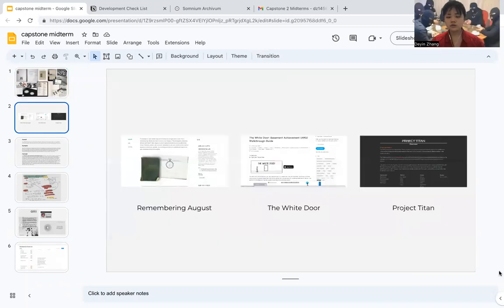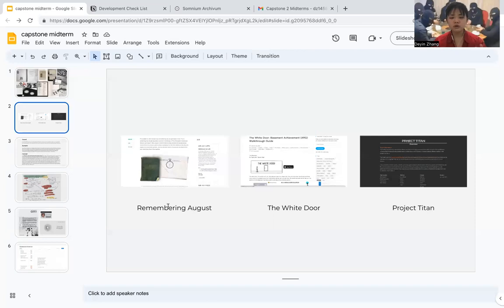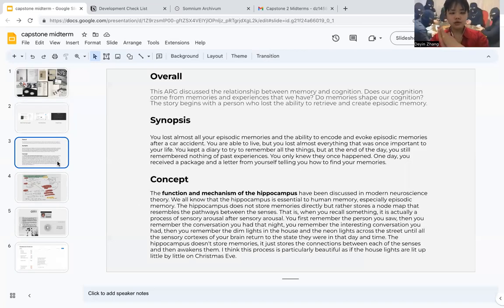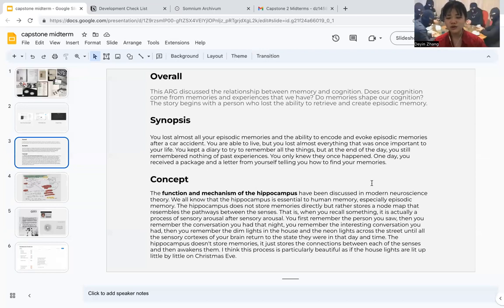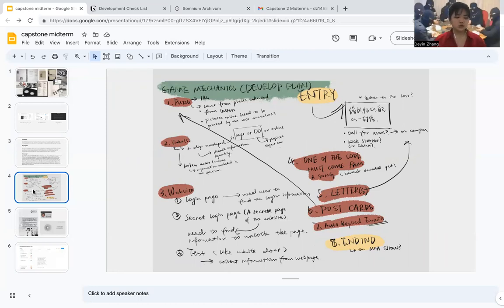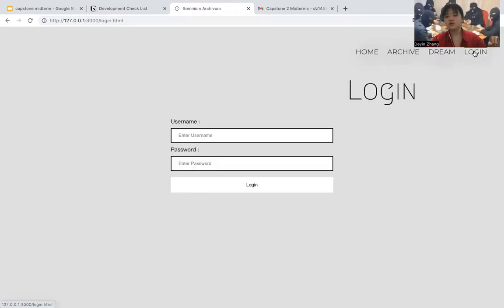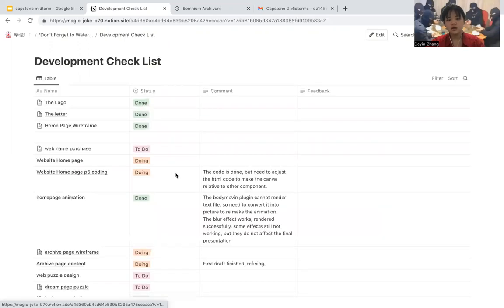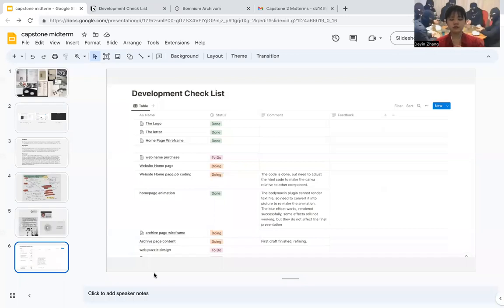Capstone 2 Midterm Presentation